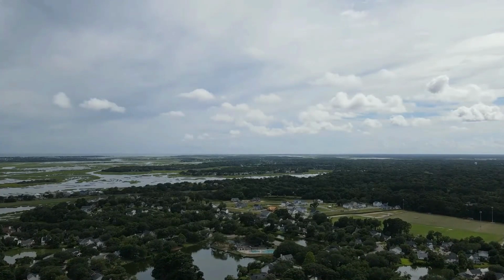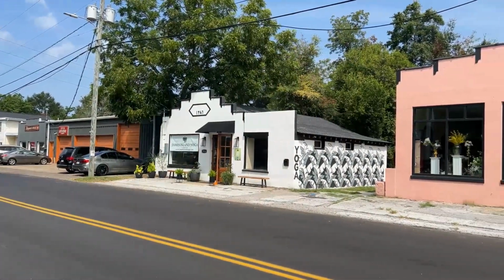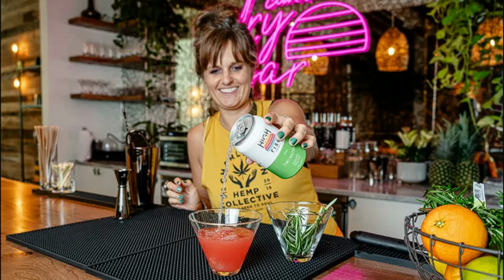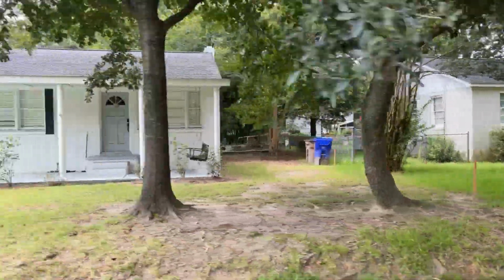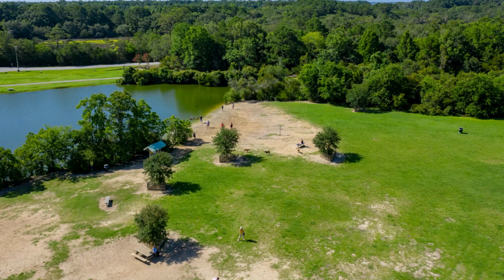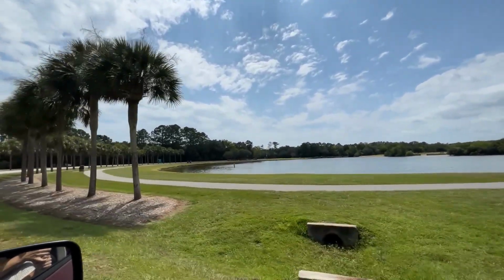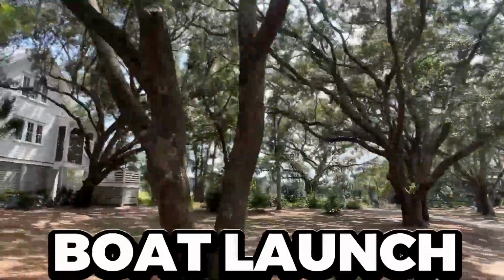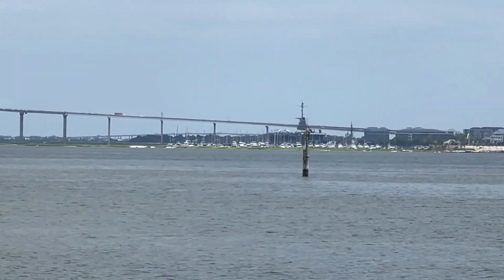💫JAMES ISLAND SC Vlog Tour | Living in James Island South Carolina 2023 | Charleston SC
Welcome to James Island SC! Join me on this immersive vlog tour where we'll unveil everything you need to know about living in James Island South Carolina, a perfect community nestled in the heart of South Carolina. If you're considering a move to James Island or just want to explore the beauty of this area near Charleston SC, you've come to the right place!

In this video, I'll take you on a journey through the captivating scenery, vibrant culture, hot spots, and hidden gems that make James Island SC a unique and desirable place to call home. From stunning waterfront views to historic charm, I've got you covered.

Make the move to James Island SC, and experience the Lowcountry lifestyle at its finest.

Ready to take the next step? I’m here to assist you every step of the way.

00:00 Intro to James Island SC Vlog Tour | Living in James Island South Carolina 2023 | Charleston SC
01:15 Riverland Terrace James Island SC
01:34 Most Popular Restaurants and Bars in James Island SC
02:03 Keepsakes Florist James Island SC
02:12 Huriyali James Island SC
02:22 Terrace Plaza in James Island SC
02:37 Terrace Theatre in James Island SC
02:58 Studio Barre James Island SC
03:02 Crust Wood Fire Pizza James Island SC
03:07 Millers All Day James Island SC
03:20 Charleston Flower Market
03:23 Indigo and Ivy Salon and Charleston Medical Spa
03:27 Maybank Public House in James Island SC
03:29 The Charleston Hemp Collective
03:53 The Charleston Pour House
04:25 The James American Grill in James Island SC
04:32 All About Riverland Terrace James Island SC
05:12 Riverland Terrace James Island SC Neighborhood
05:30 Homes in Riverland Terrace James Island SC
06:00 Marlboro Neighborhood in James Island SC
06:31 How to Access Downtown Charleston from James Island SC
07:01 James Island County Park
07:21 Tour Around James Island County Park
08:57 South End of James Island SC
09:25 Bowens Island Restaurant
10:32 Freemans Point, Newer Construction in James Island SC
10:55 Northeastern Part of James Island SC - Eastwood and Fort Johnson Estates
11:34 Melton Peter Demetre Park or Sunrise Park in James Island SC
12:26 Outro to James Island SC Vlog Tour | Living in James Island South Carolina 2023 | Charleston SC
🤔 Thinking of buying or selling in the Charleston SC & surrounding areas? Let me help you! 🏡
🏆Apple News Top 10 Female Real Estate Agents in SC 2023

🏡 What's Your Home Worth?

🌎 NOT in Charleston, SC?! If you are buying or selling outside of Charleston, SC, did you know I can still help? I'm connected with agents all over the globe, so email me to let me know what part of the country (or the globe!) you're in, and I will connect you with an amazing agent in your area!

👩💻 Agents: Want to Know More About eXp Realty? or schedule a time to chat with me here about if eXp is right for you

If this is your first time to this channel, and you want to know everything about living in Charleston South Carolina then subscribe and tap the bell 🔔 for notifications to be the first to know about all things Charleston South Carolina.😃

We get calls and emails every day from people just like you, looking for help in making their move! Whether you are moving in 9 days or 90 days, give us a call, shoot us a text, or send an email so we can help you make a smooth move to the Charleston SC area.

REALTOR®, eXp Realty LLC - Charleston (SC), license #130067